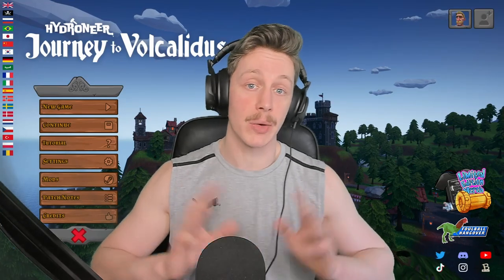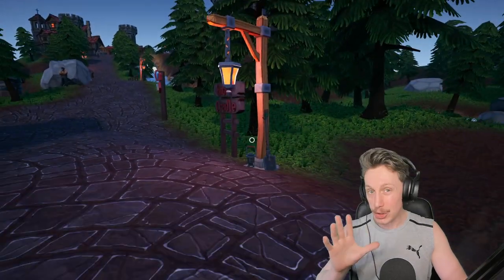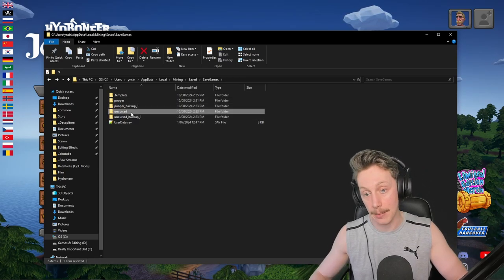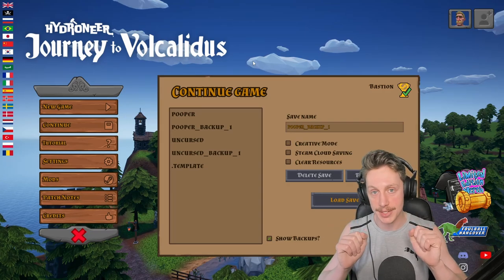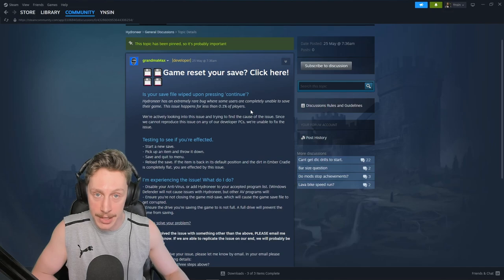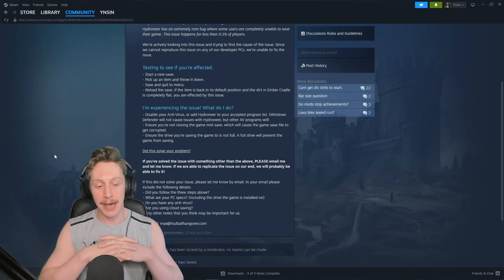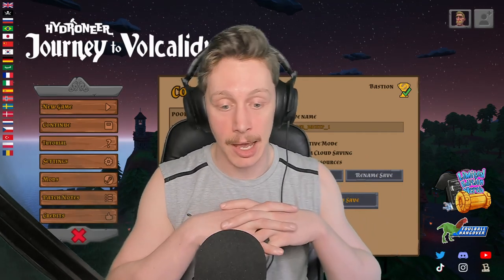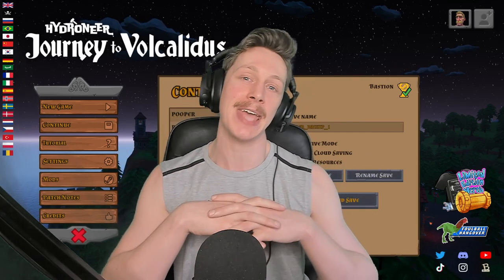I fixed Hydroneer's World Wipe bug for you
You're welcome, if this is your issue.